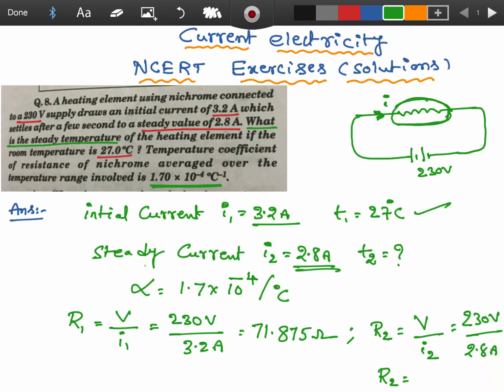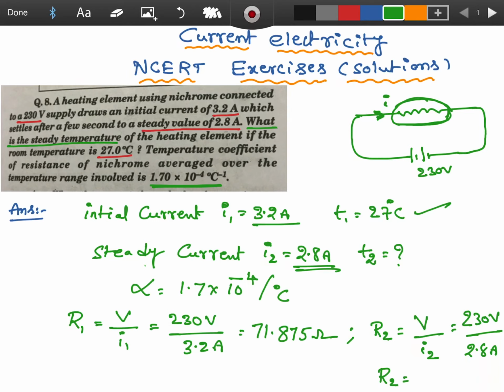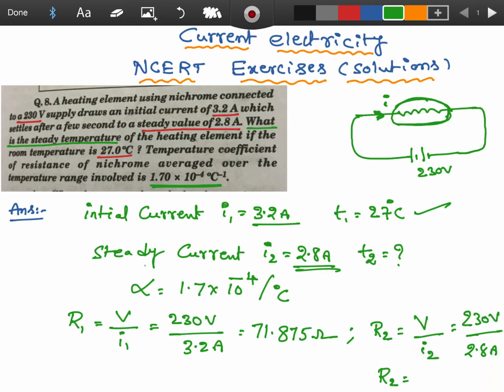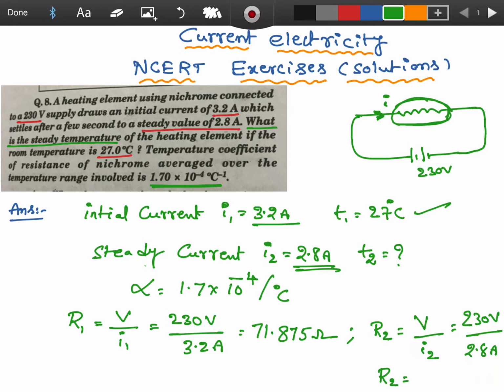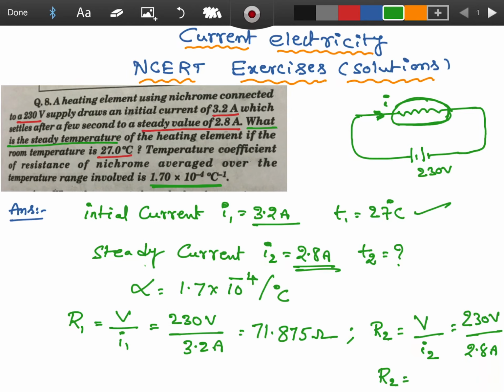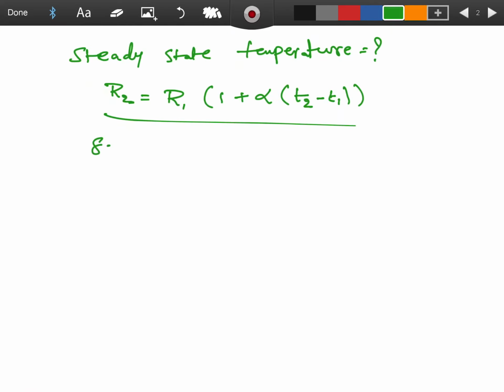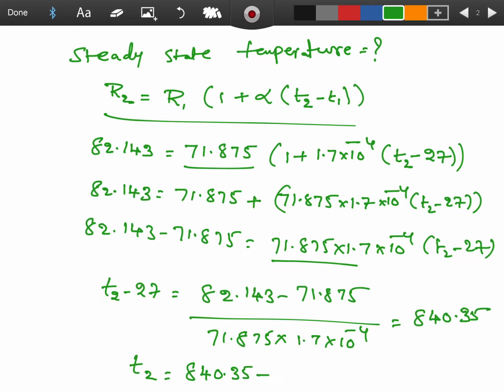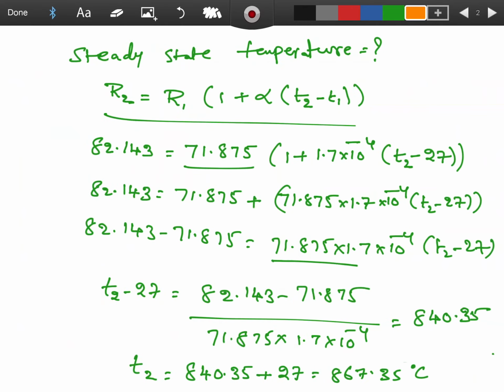Current electricity NCERT Exercise question(3.8)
Class 12CBSE